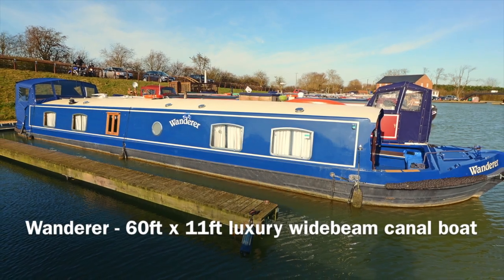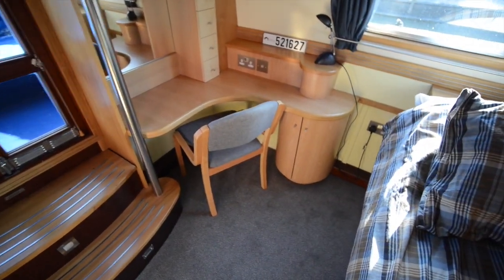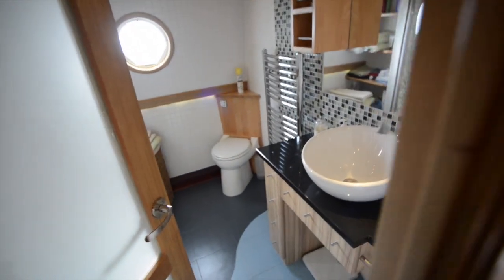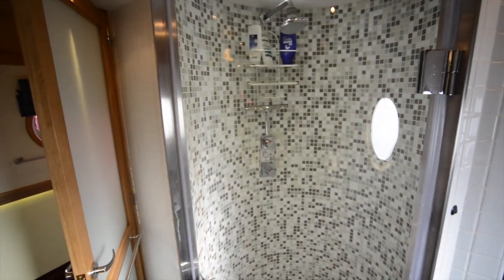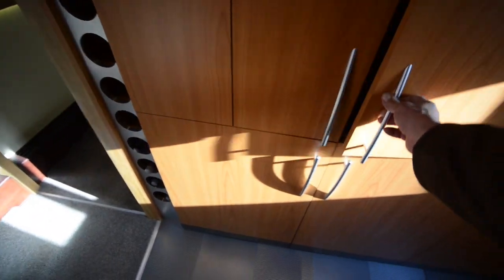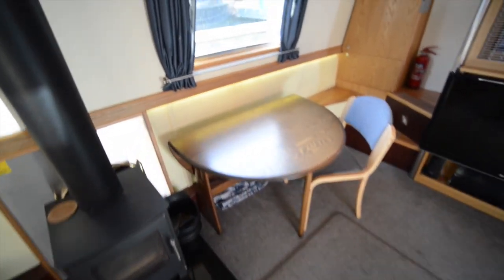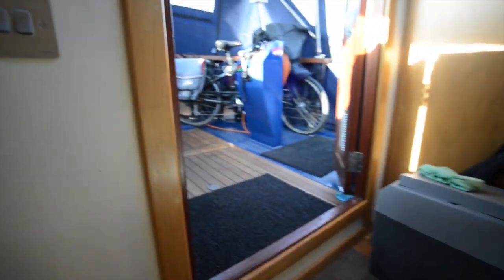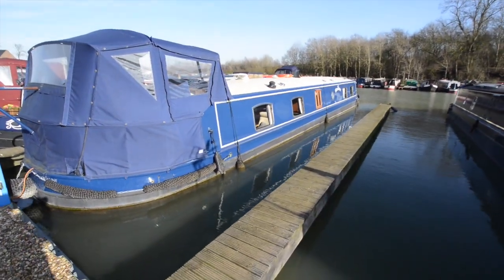SOLD Wanderer - 60ft x 11ft luxury widebeam canal boat